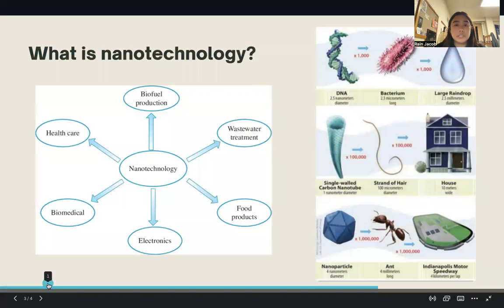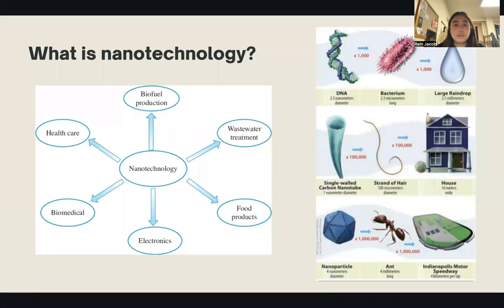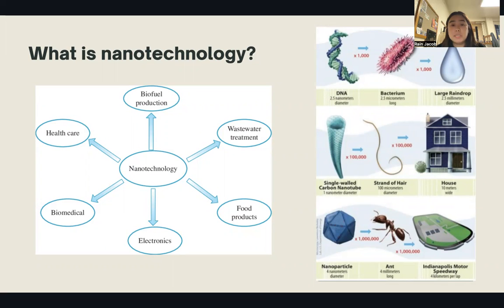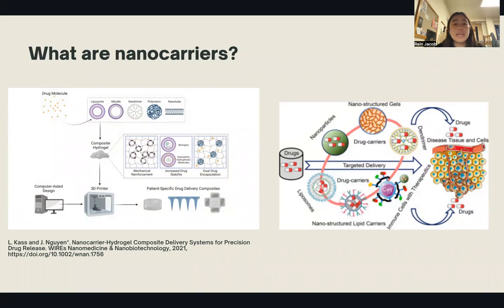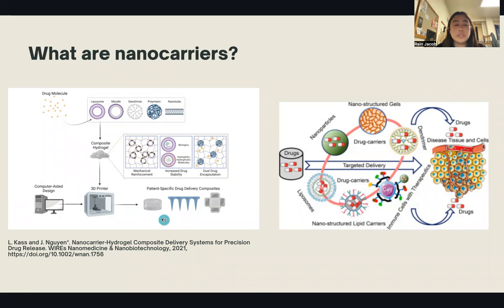BIO 105L Final Project Presentation